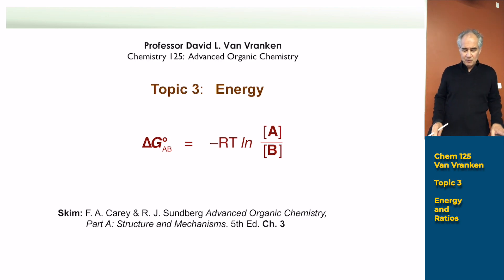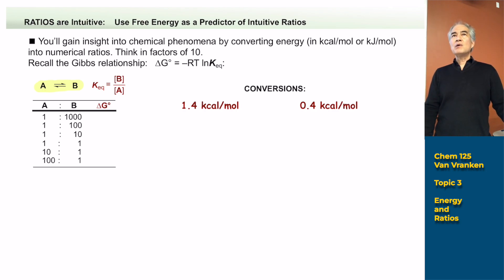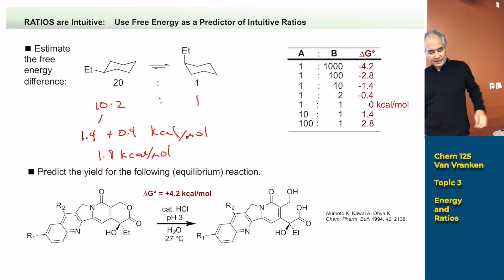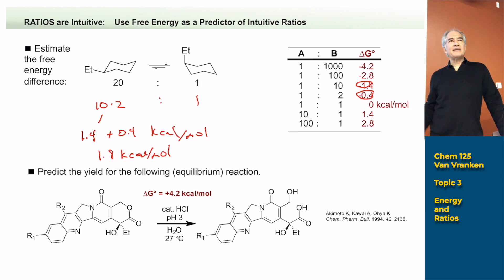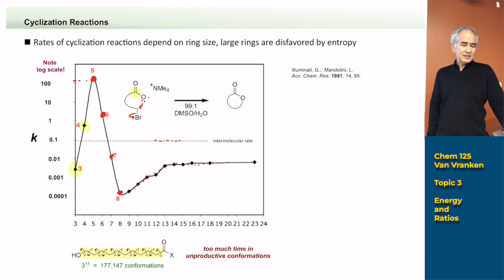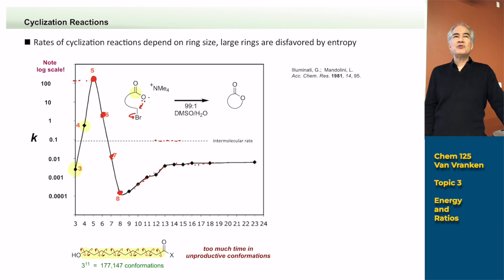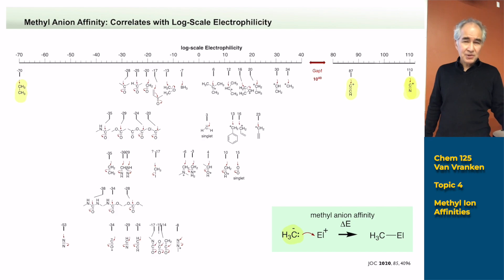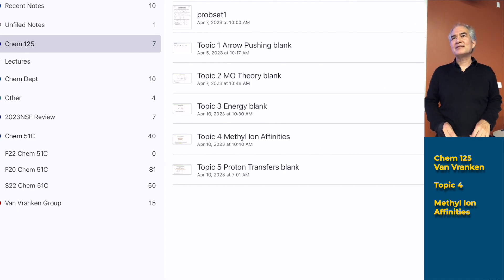Advanced Organic Chemistry - Energy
Chem 125 - Advanced Organic Chemistry Lec 4